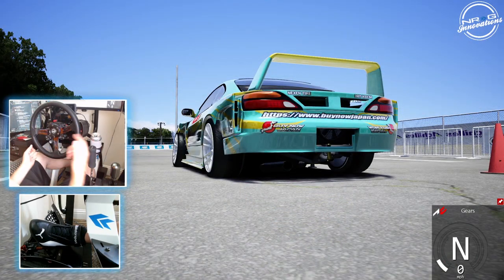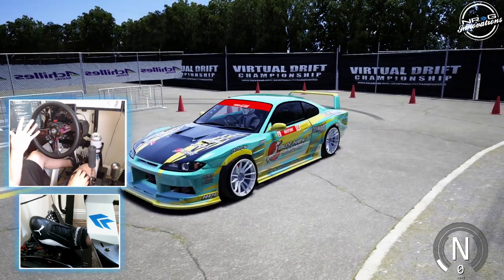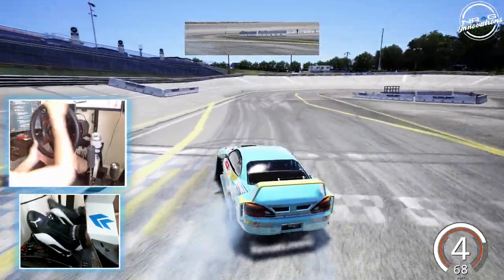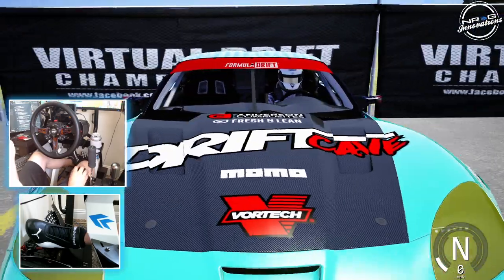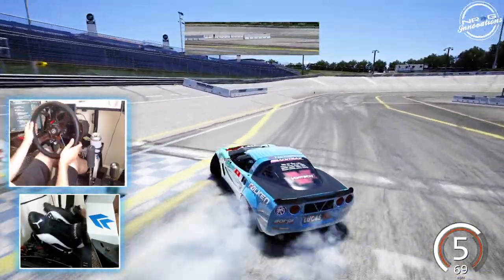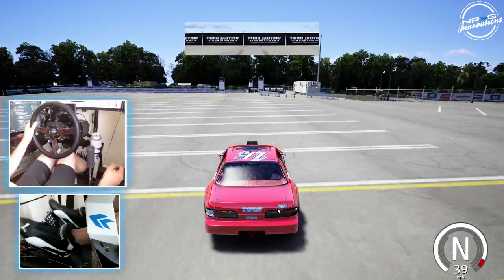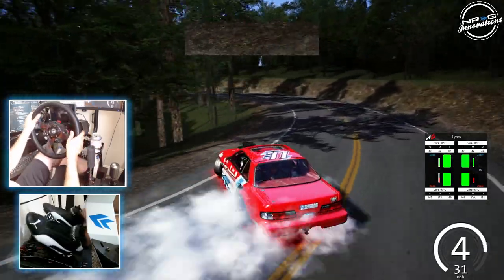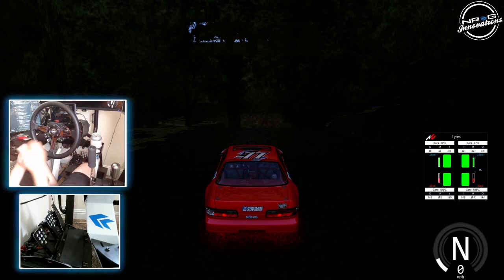New Assetto Link ECU Formula Drift car pack V2.0 Testing and impressions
Car Download

NRG Innovations
WeRabbitz